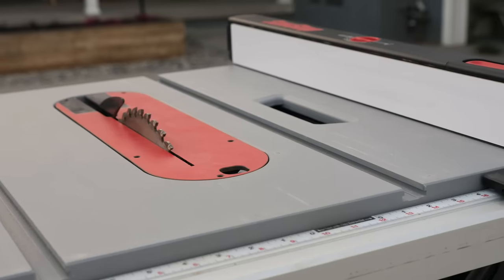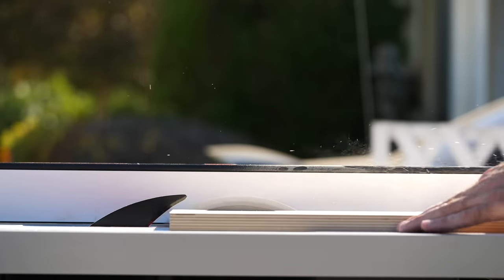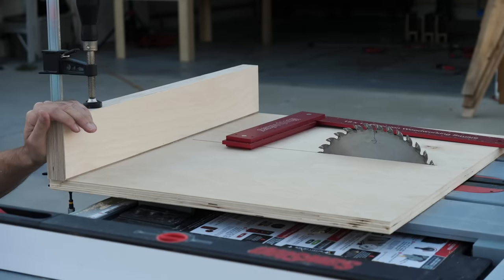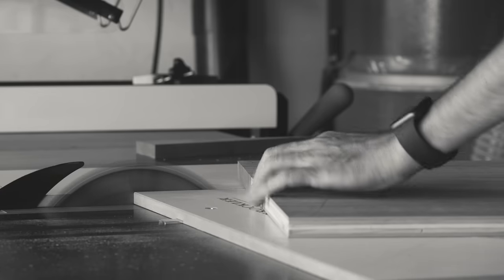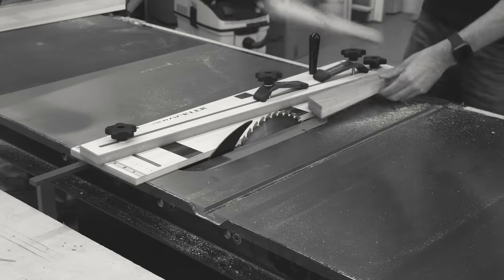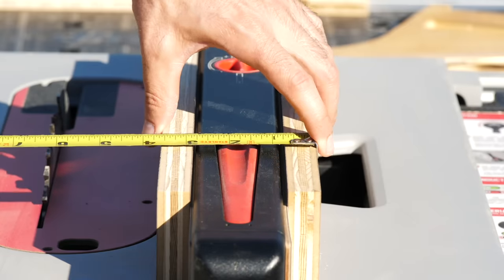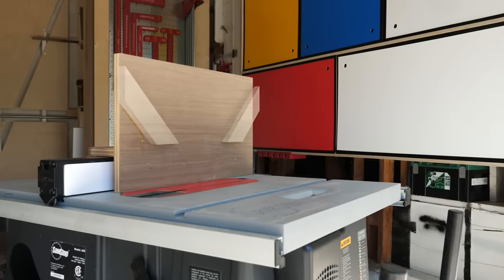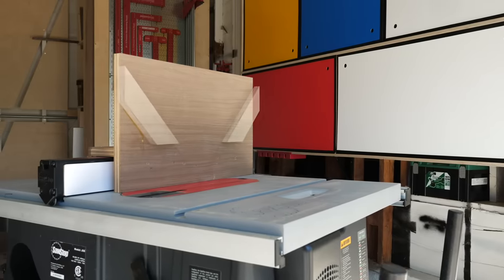Top 10 Woodworking Table Saw Jigs and Accessories & How To Make Them - According to Me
These are my favorite woodworking jigs for the Table Saw.

I'm sure everybody will have their own favorites, but these are the tools and jigs that I use most on my Table Saw. I think a lot of people could benefit from several of these tools, so hopefully you'll find value in it, and maybe build or pick up some for yourself.

//  PRODUCTS MENTIONED

Cross Cut Sled
Tapering Jig
Feather Board
Kreg Miter Gauge
Incra Miter Gauge
Micro Jig Splitter
Blades (Forrest Woodworker II)

//  LINKED VIDEOS

/  TOOLS

Simple Finish by Maker Brand Co.